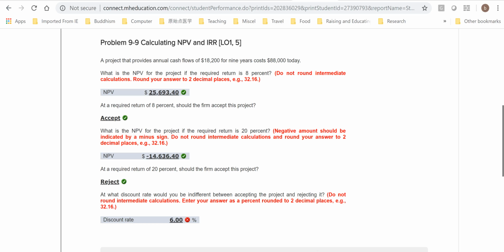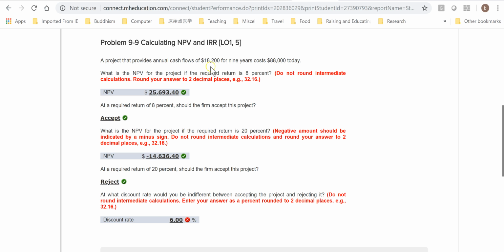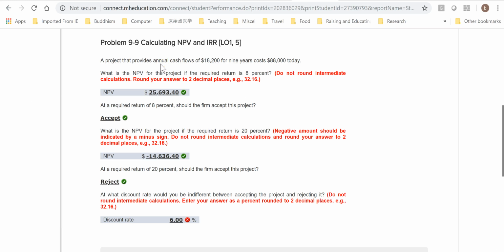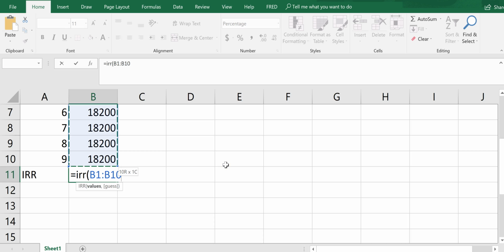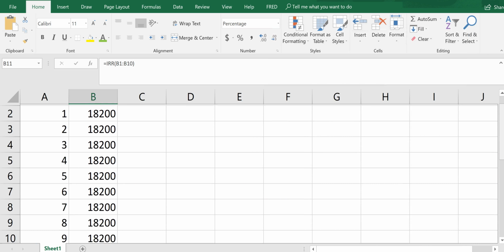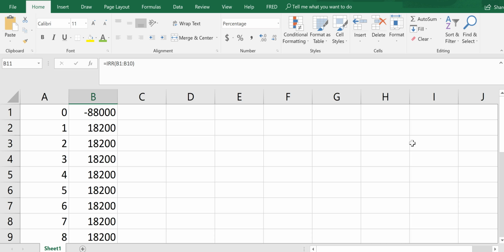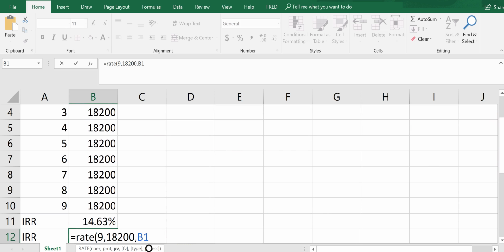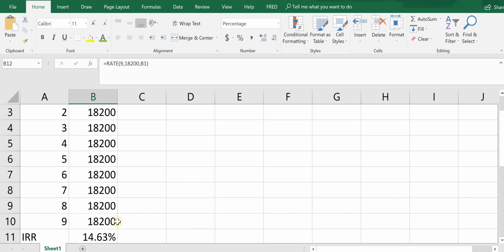FIN 505 - Q5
Use EXCEL to calculate IRR.